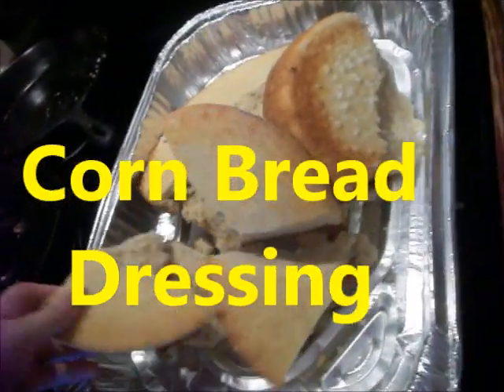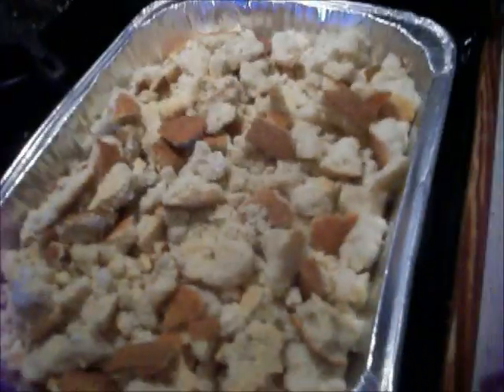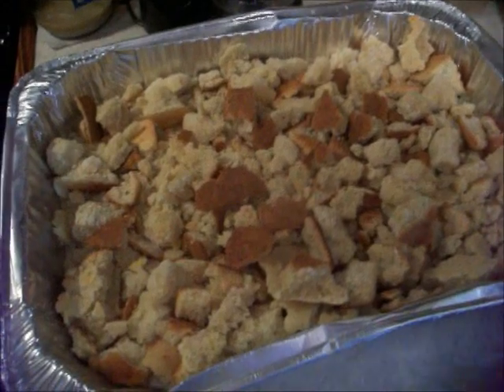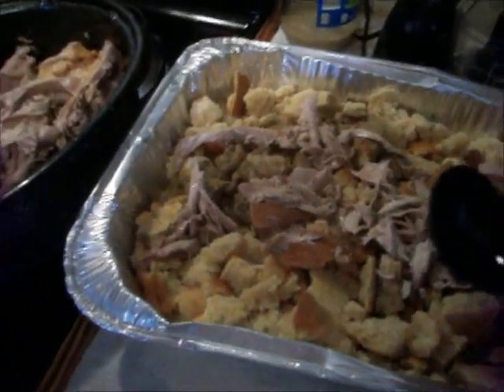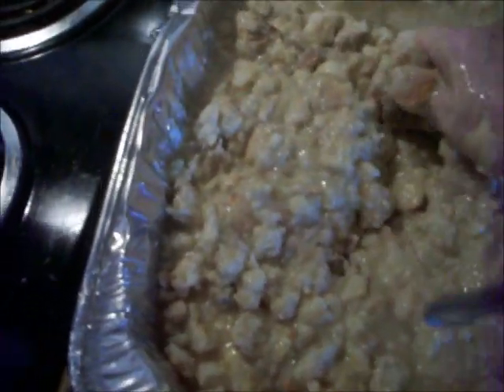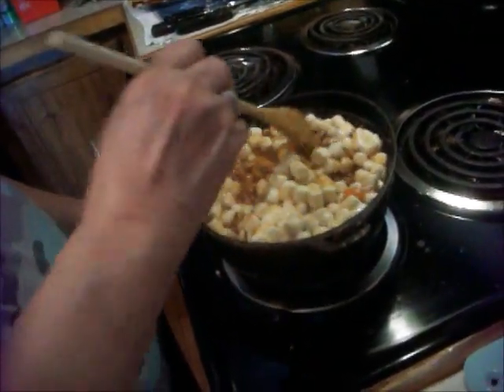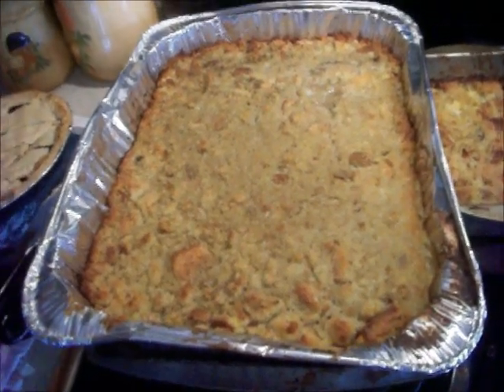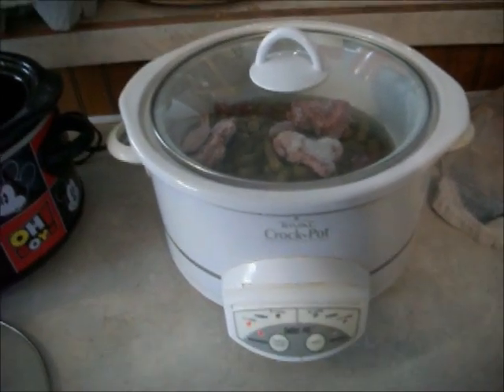Corn Bread Dressing